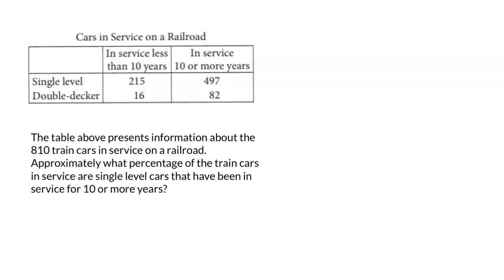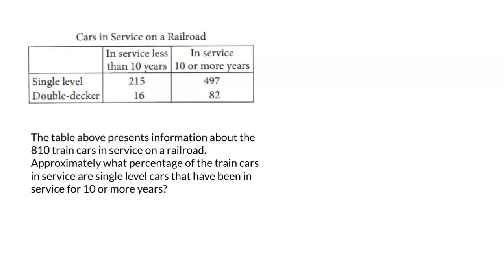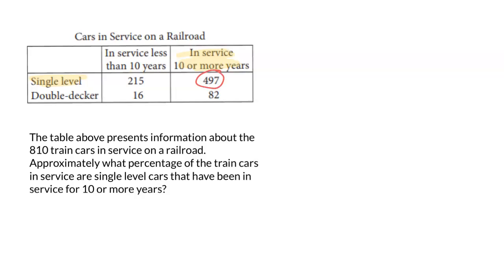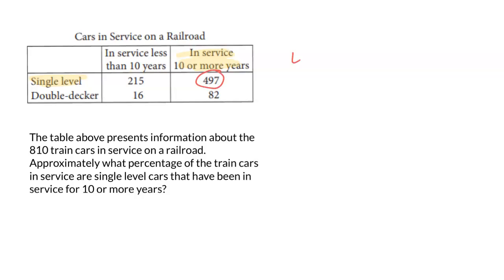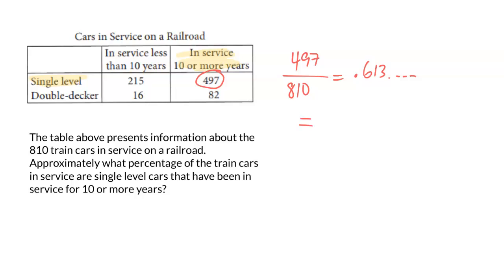PSAT Prep - Percentages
This video is designed to help with:
Algebra 1 PSAT/SAT Prep #6 Question 2